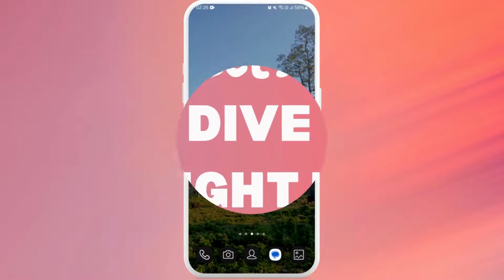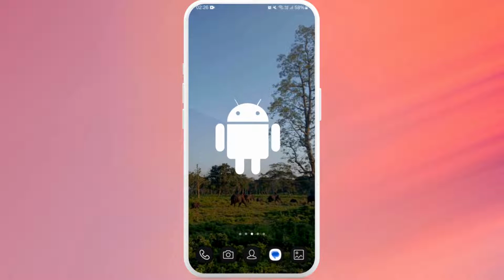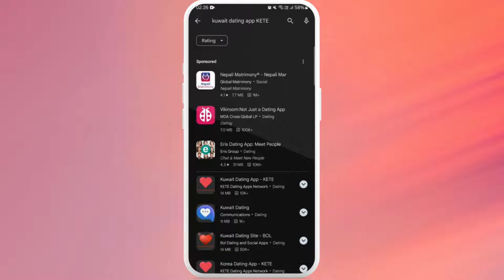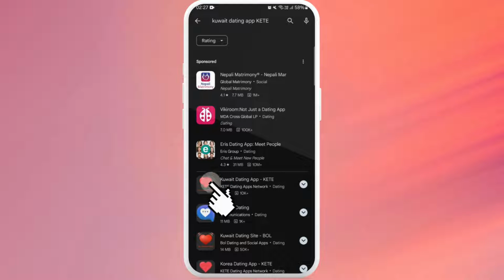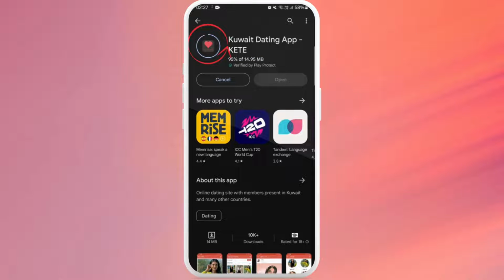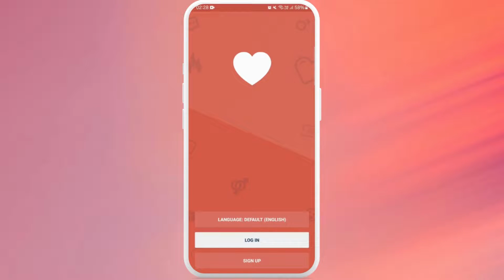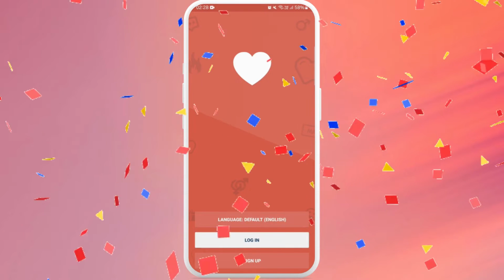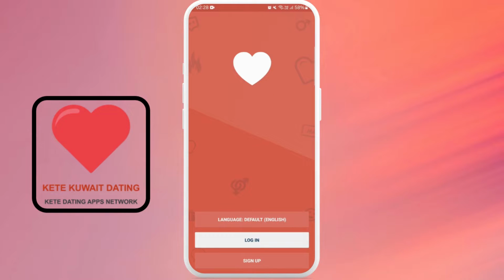How To Download/Install Kuwait Dating App 2024?